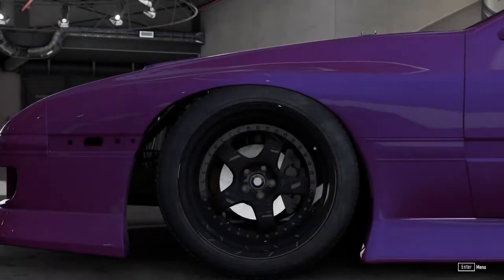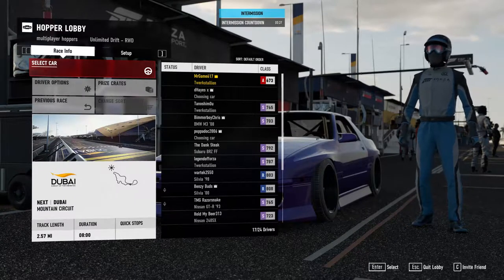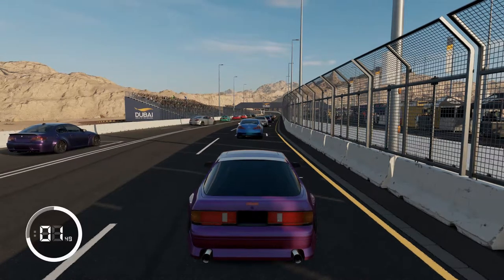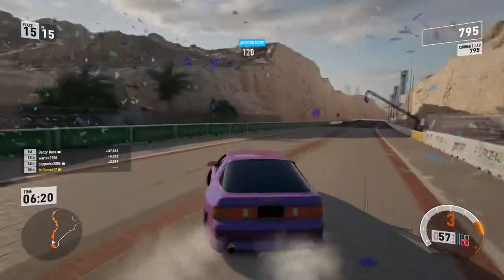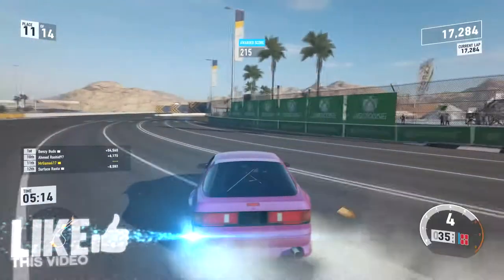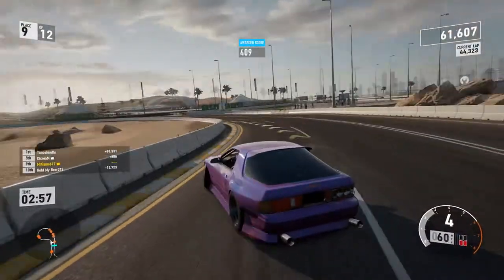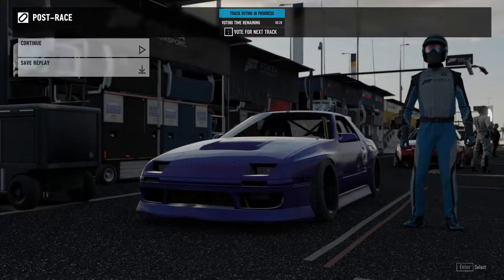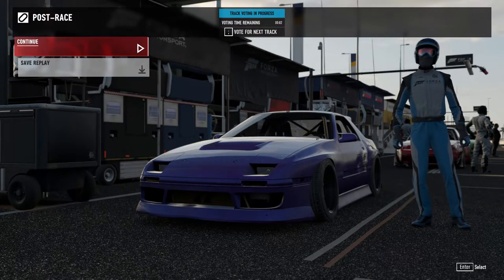Forza 7 WE HAVE ONLINE DRIFT HOPPER Twerkstallion hoonigan drifting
At last Turn 10 have give us a good update join me as we take to drift hopper online

Current Wheel Setup
Tmx thrustmaster
T3PA PRO Pedals
PC Spec i7 6700k overclocked to 4.7ghz
DDR4 16GB Hyper X fury
Asus 1080TI oc
Corsair 800w 80+ Power Supply
120gb ssd
2tb Hard drive
Gamemax Falcon Case
Acer 27" 1080p 75hz Monitor